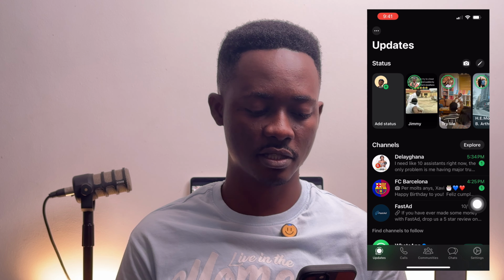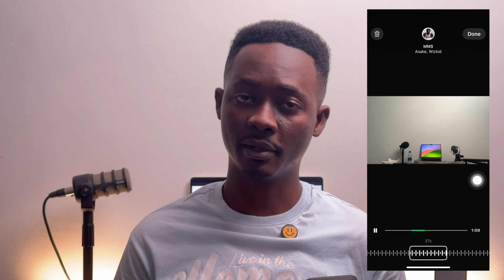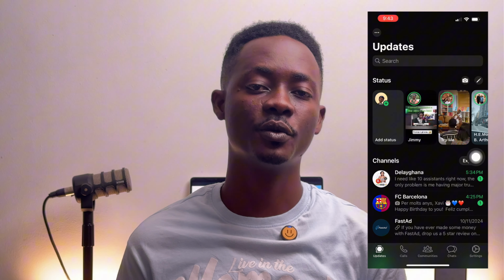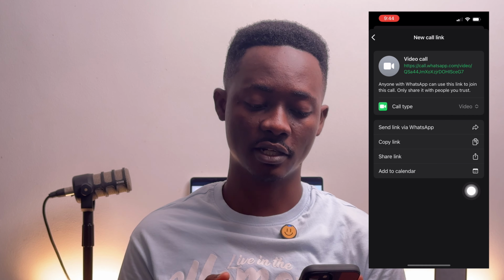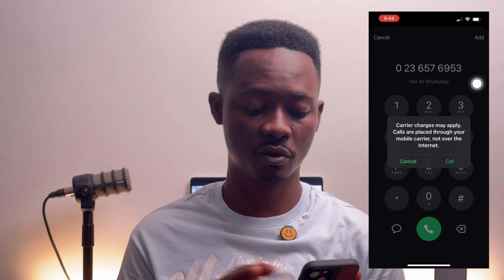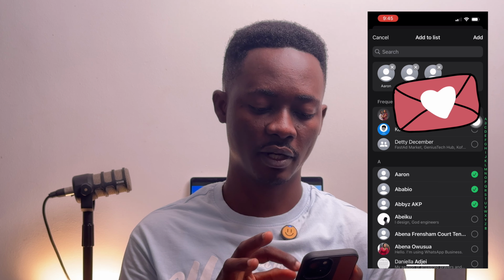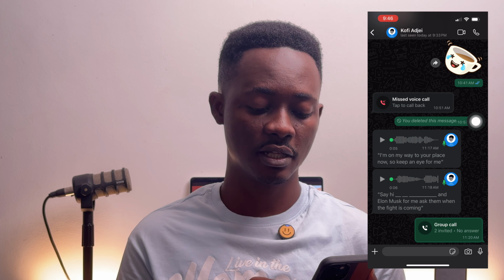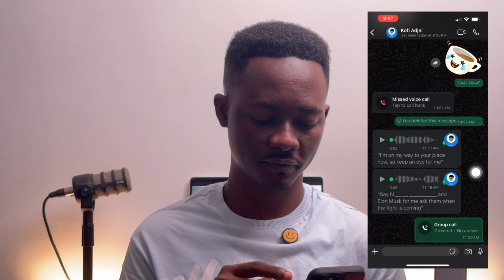7 New WhatsApp Features 2025